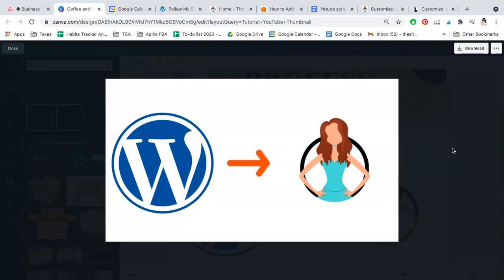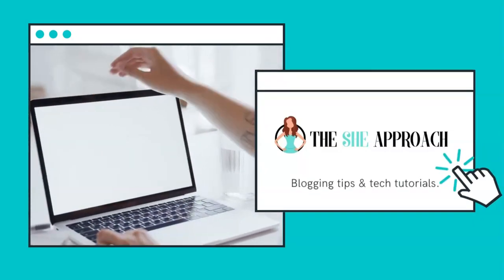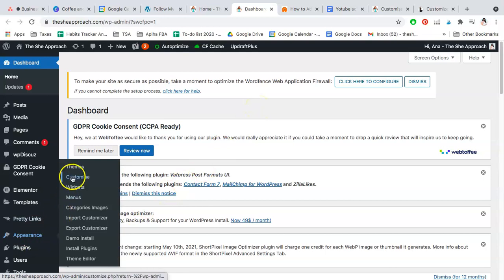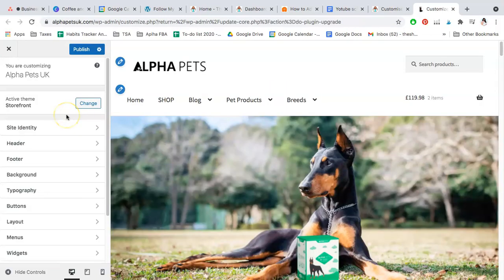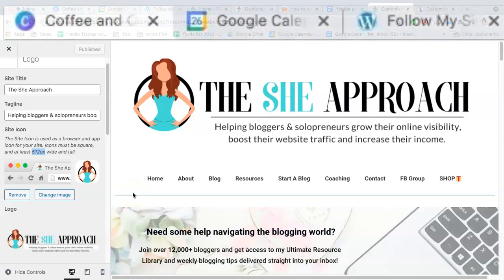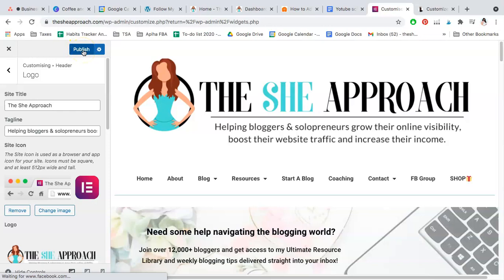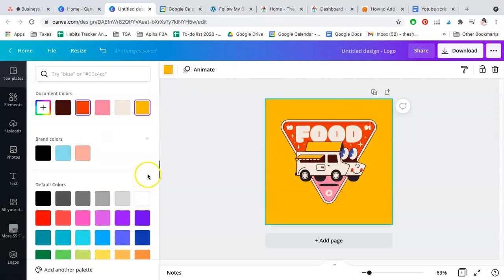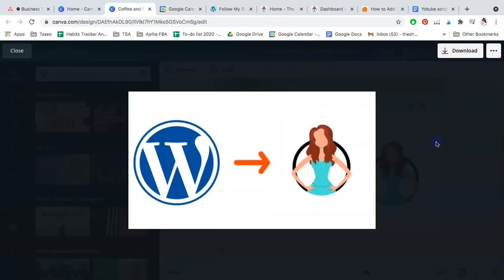How To Add Or Change A WordPress Favicon For Your Blog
Here's how to add a custom site icon for your browser tab!

If you want a custom image or logo to show up as your favicon or site icon on your self-hosted WordPress site, you need to follow these super-simple steps. By the end of this 3-minute blogging tutorial video, you should have set a Favicon of your choosing for your website or blog.

Canva (to create or resize your logo)
Favicon ideal size for WordPress icon: 512 x 512 px

This video is about:
* edit favicon wordpress
* wordpress change website icon
* blog logo Canva tab image icon